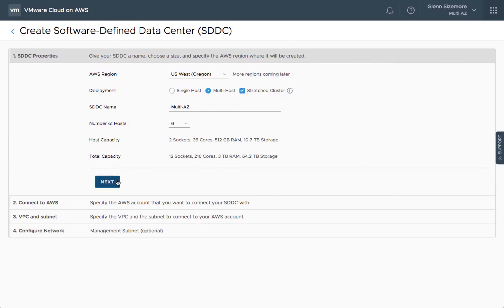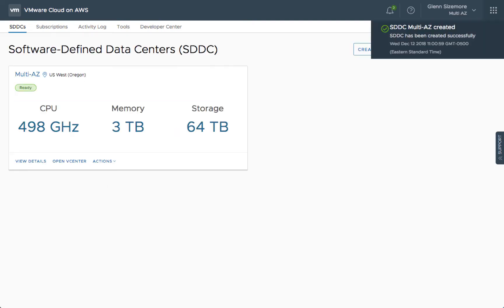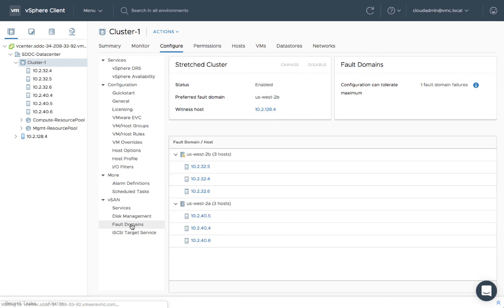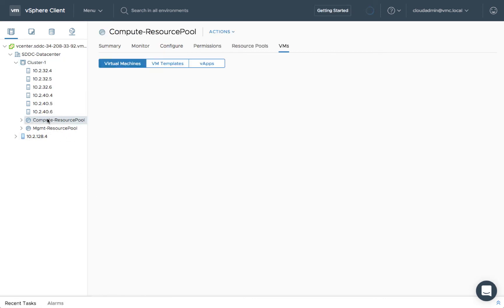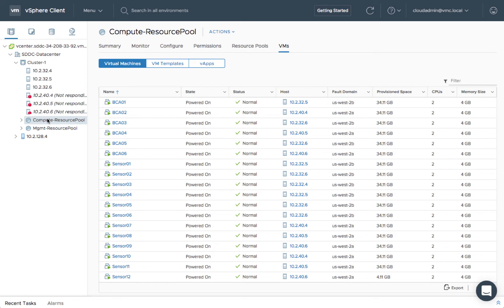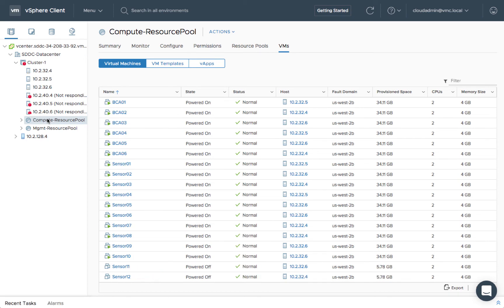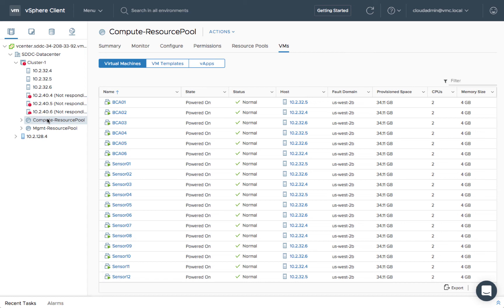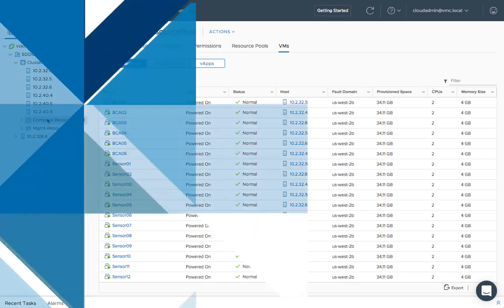StorageMinute: AWS AZ resiliency powered by vSAN Stretched Clusters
StorageMinute: Learn how Stretched Clusters deliver on premises levels of availability and resiliency within the AWS cloud